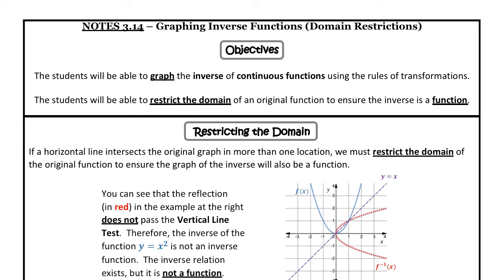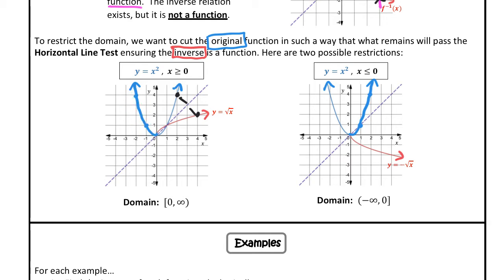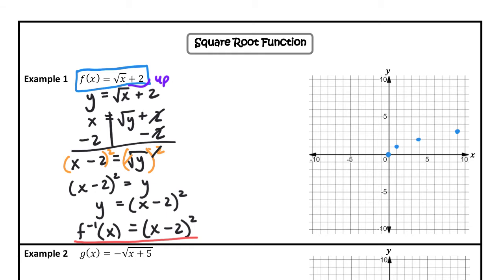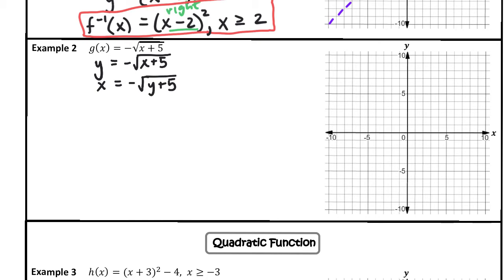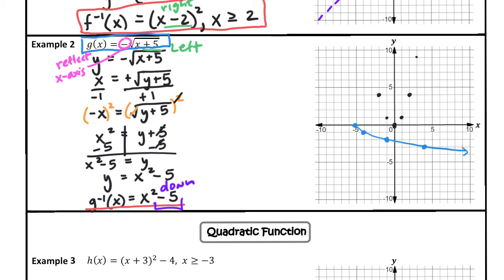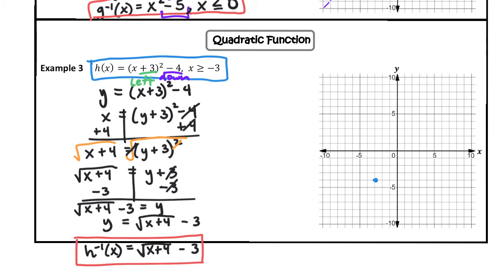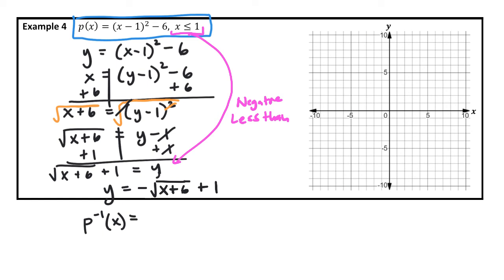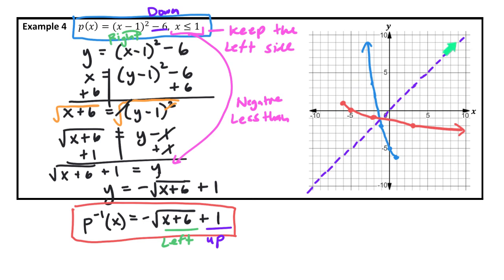Algebra 2: Notes 3.14 Graphing Inverse Functions (Domain Restrictions)